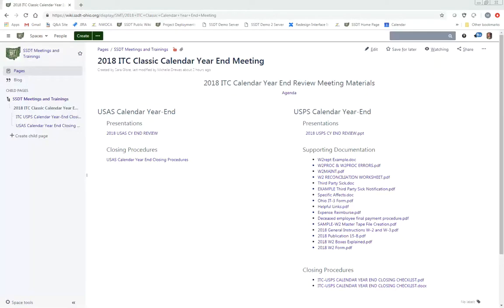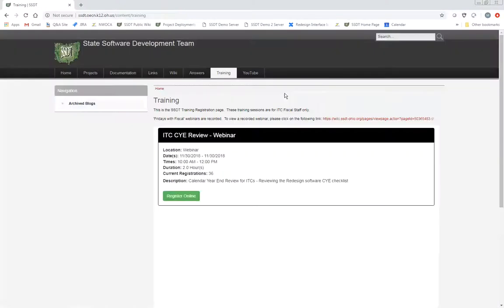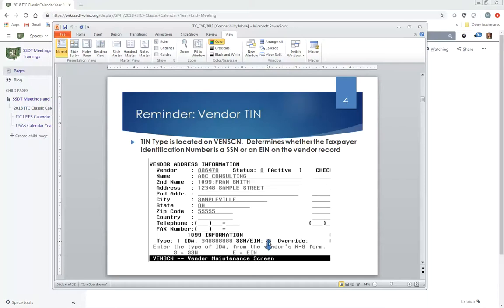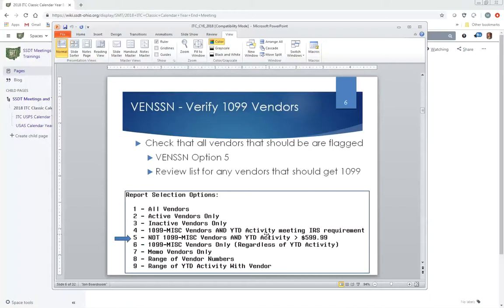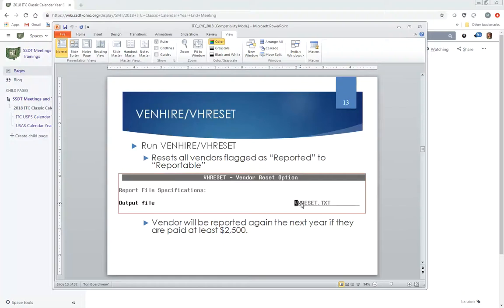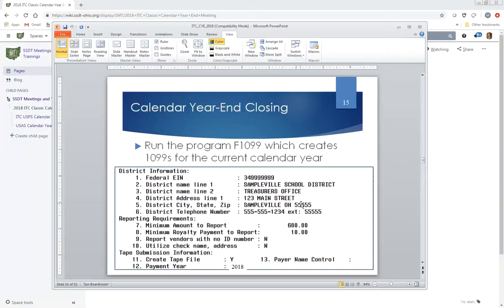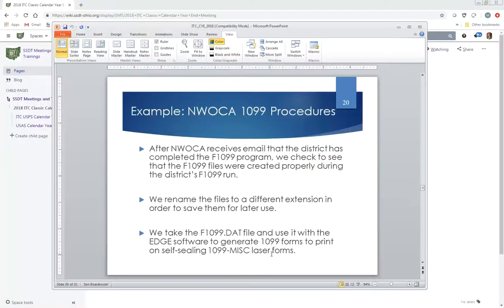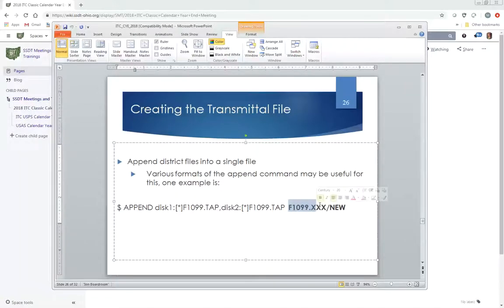ITC Classic CYE Webinar 2018